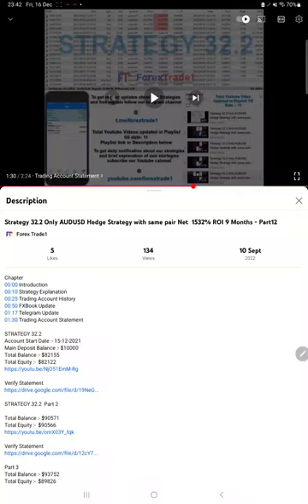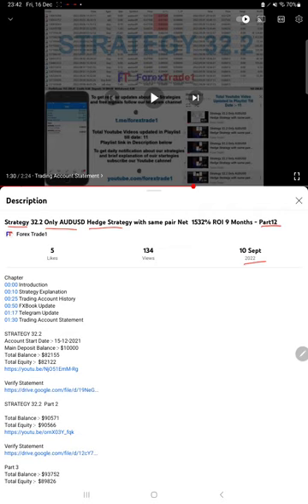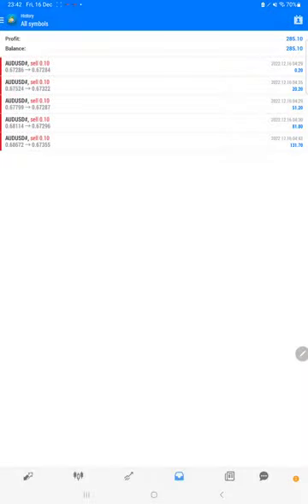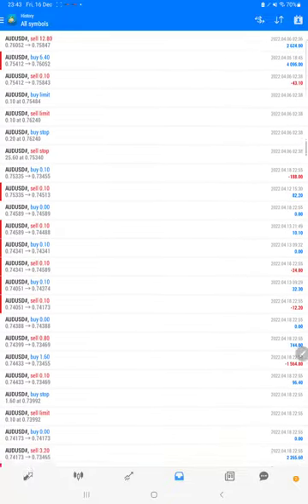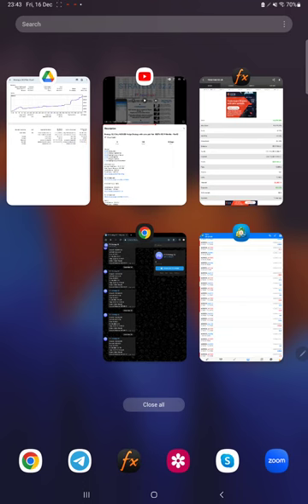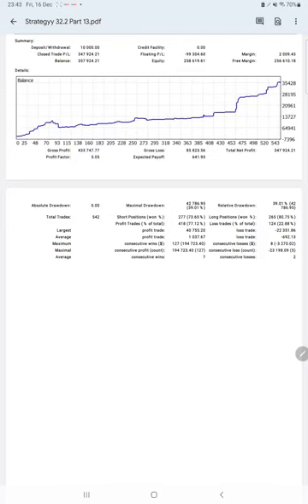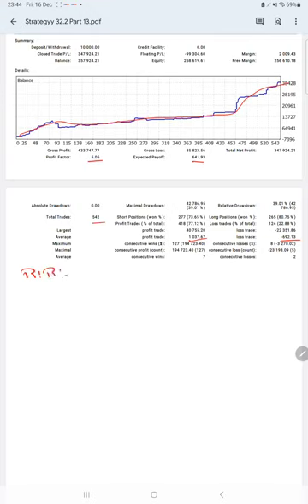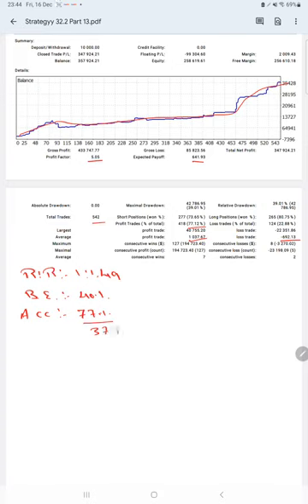Strategy 32.2 Only AUDUSD Hedge Strategy with same pair Net 3479% ROI 1 Year - Part13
Chapter
00:00 Introduction
00:10 Strategy Explanation
00:32 Trading Account History
01:00 FXBook Update
01:18 Telegram Update
01:36 Trading Account Statement